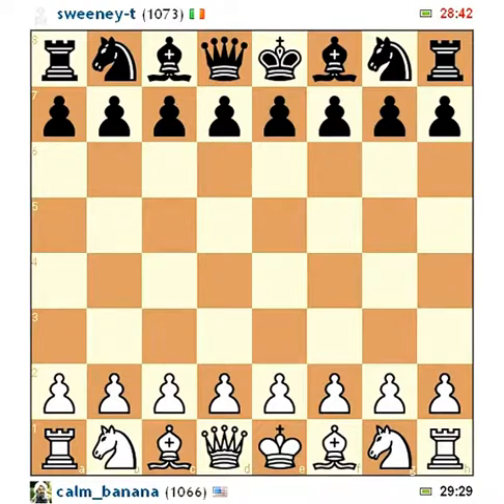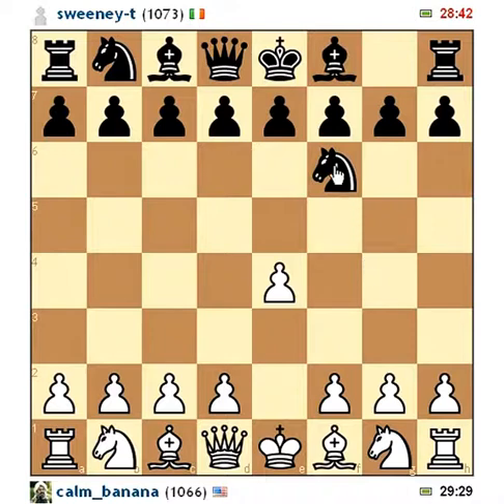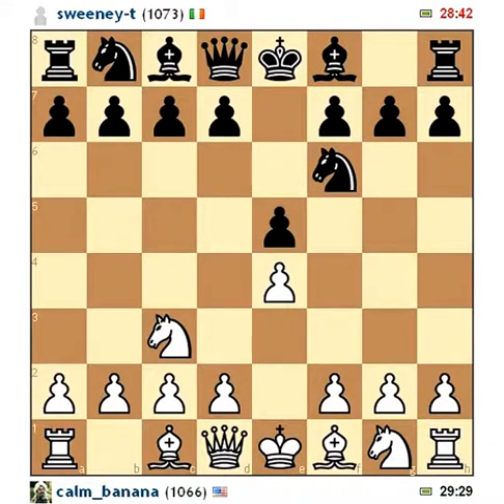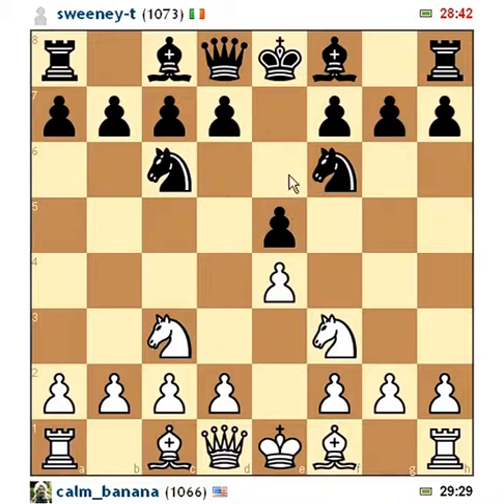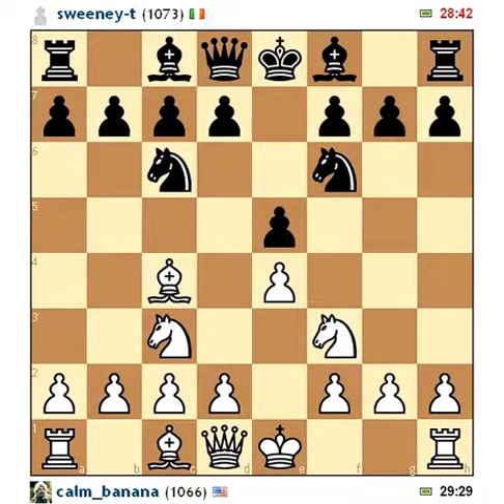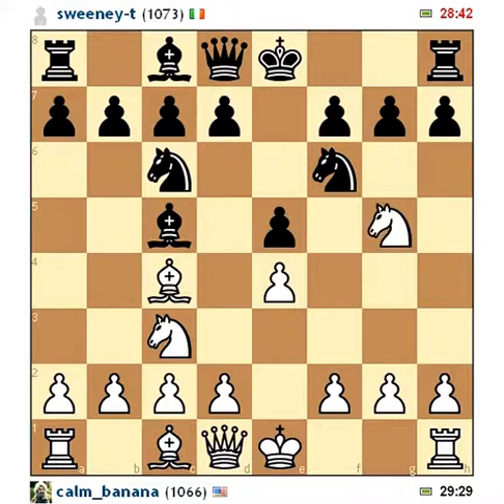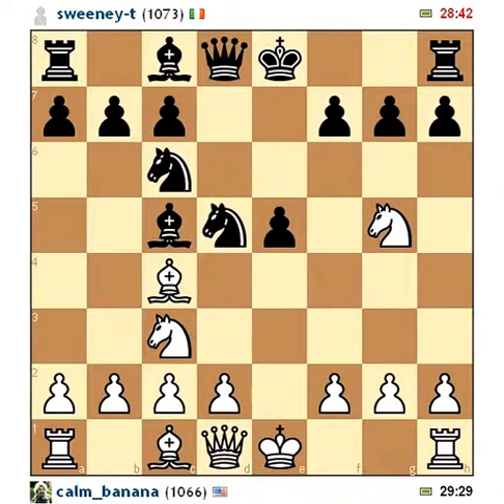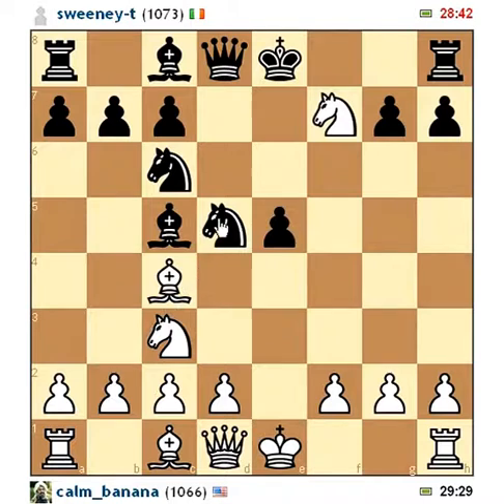DEADLY CHESS OPENING MOVES BY HORSE | HOW TO DEFEAT ?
CHESS MOVES CHECK AND MATE VISHWANATHAN  ANAND FAVOURITE MOVE IN CHESS EASY STEPS TO WIN CHESS GAME

Associated Countries

Algeria
Argentina
Australia
Austria
Azerbaijan
Bahrain
Belarus
Belgium
Bosnia and Herzegovina
Brazil
Bulgaria
Canada
Chile
Colombia
Croatia
Czechia
Denmark
Egypt
Estonia
Finland
France
Georgia
Germany
Ghana
Greece
Hong Kong
Hungary
Iceland
India
Indonesia
Iraq
Ireland
Israel
Italy
Jamaica
Japan
Jordan
Kazakhstan
Kenya
Kuwait
Latvia
Lebanon
Libya
Lithuania
Luxembourg
Macedonia
Malaysia
Mexico
Montenegro
Morocco
Nepal
Netherlands
New Zealand
Nigeria
Norway
Oman
Pakistan
Peru
Philippines
Poland
Portugal
Puerto Rico
Qatar
Romania
Russia
Saudi Arabia
Senegal
Serbia
Singapore
Slovakia
Slovenia
South Africa
South Korea
Spain
Sri Lanka
Sweden
Switzerland
Taiwan
Tanzania
Thailand
Tunisia
Turkey
Uganda
Ukraine
United Arab Emirates
United Kingdom
United States
Vietnam
Yemen
Zimbabwe

Mandarin (entire branch) Spanish English    Hindi[a]  Arabic    Portuguese   Bengali (Bangla) Russian    Japanese  Punjabi
 German    Javanese  Wu (eg Shanghainese) Malay (inc Malaysian and Indonesian)  Telugu   Vietnamese  Korean   French
 Marathi   Tamil   Urdu   Turkish
 Italian   Yue (incl Cantonese) Thai   Gujarati
 Jin   Southern Min (incl Hokkien and Teochew)
 Persian   Polish   Pashto   Kannada
 Xiang (Hunanese) Malayalam   Sundanese  Hausa
 Odia (Oriya)  Burmese   Hakka   Ukrainian
 Bhojpuri  Tagalog   Yoruba   Maithili
 Uzbek   Sindhi   Amharic   Fula
 Romanian  Oromo   Igbo   Azerbaijani
 Awadhi [b]  Gan Chinese  Cebuano (Visayan) Dutch
 Kurdish   Serbo-Croatian  Malagasy  Saraiki [c]
 Nepali   Sinhalese  Chittagonian  Zhuang
 Khmer   Turkmen   Assamese  Madurese
 Somali   Marwari  Magahi   Haryanvi
 Hungarian  Chhattisgarhi  Greek   Chewa
 Deccan   Akan   Kazakh   Northern Min[disputed – discuss]  Sylheti   Zulu   Czech   Kinyarwanda
 Dhundhari  Haitian Creole  Eastern Min (inc Fuzhounese)
 Ilocano   Quechua   Kirundi   Swedish
 Hmong   Shona   Uyghur   Hiligaynon/Ilonggo (Visayan)
 Mossi   Xhosa   Belarusian  Balochi
 Konkani